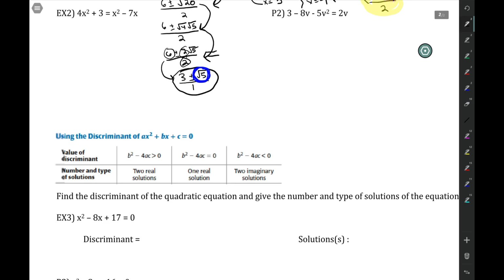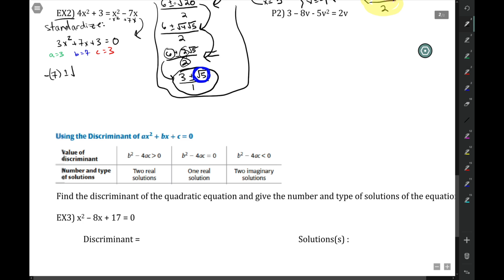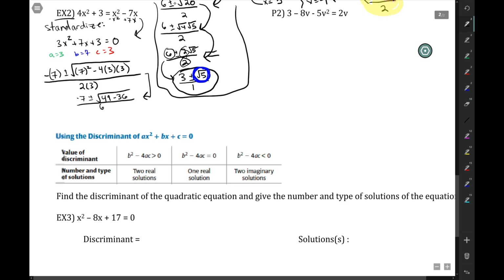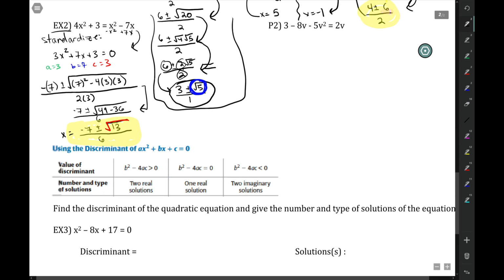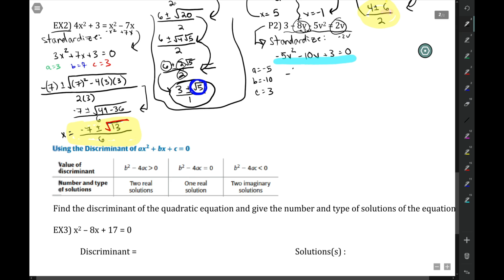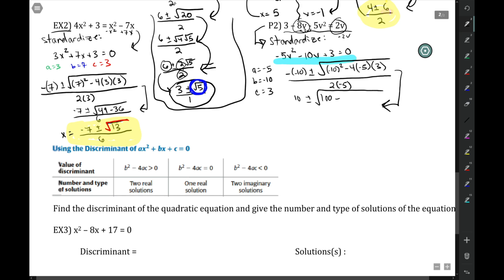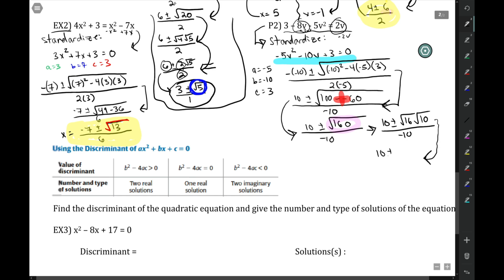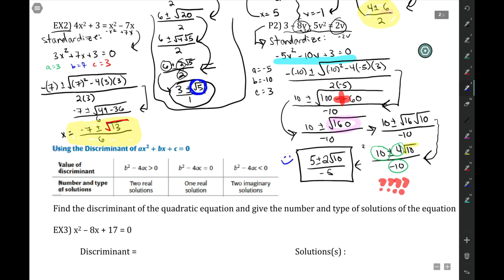4.8 (Extra I Notes)